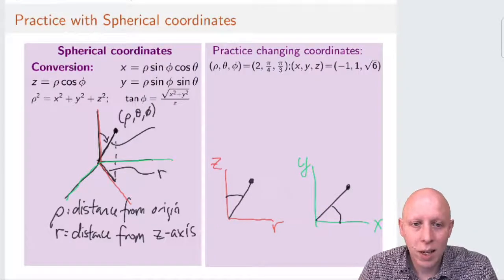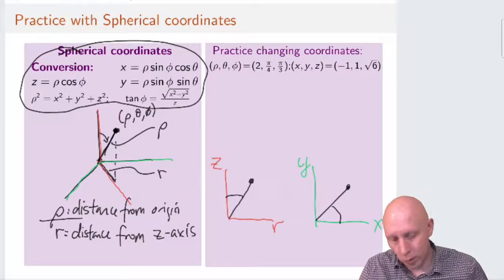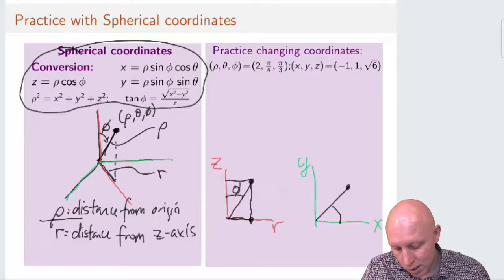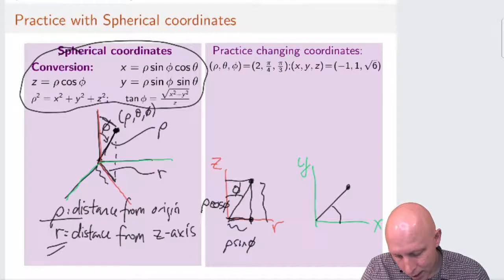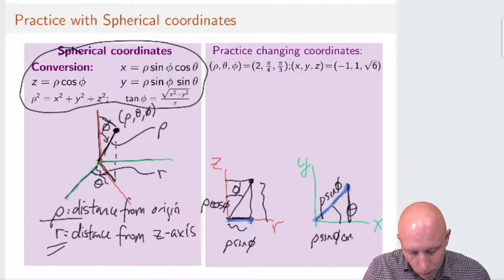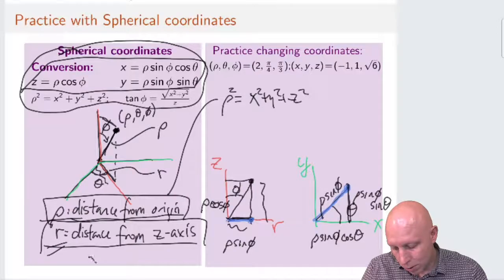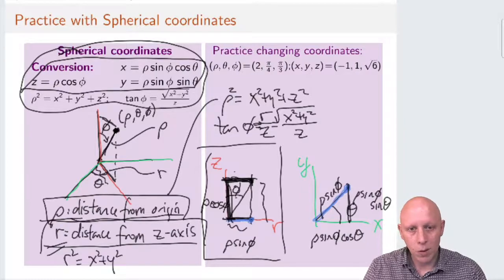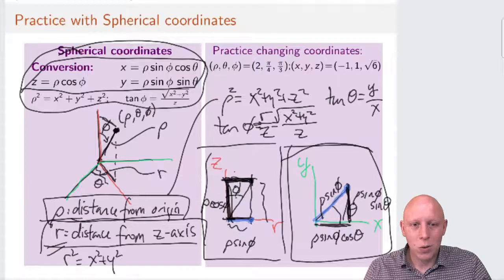Multivariable Calculus - Ch 12.7 - The Theory of Spherical Coordinates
MATH 201: Multivariable Calculus at Queens College, Spring 2021.

We are following Stewart's Essential Calculus.